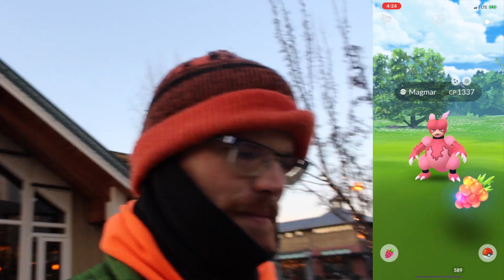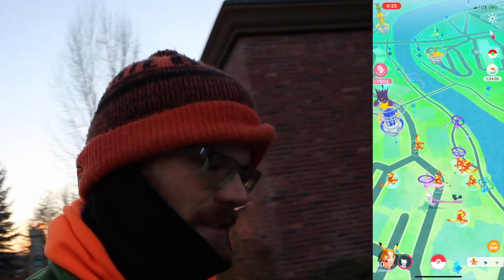Hot Shiny Pokémon and Cold Weather | Pokemon GO!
Magmar Community Day was on Saturday, November 21st. Catch my adventure hunting for Shiny fireplace replacements around the Old Mill in Bend, Oregon. How many can we grab in an hour?  AND 2 full odds shinies!

Welcome to Rubiksguy.  I have a massive passion for Pokémon and the Pokémon GO game, and I want share my love of this game with you. On my channel you can expect Pokémon GO vlogs, Pokémon GO news and updates on events released by Niantic. Come along for the ride.